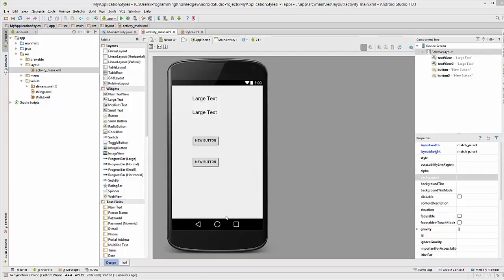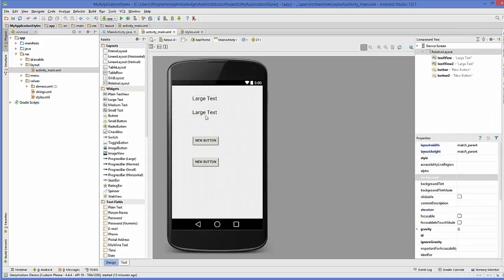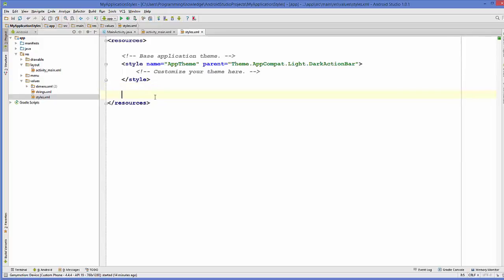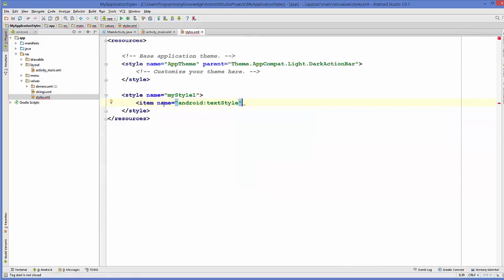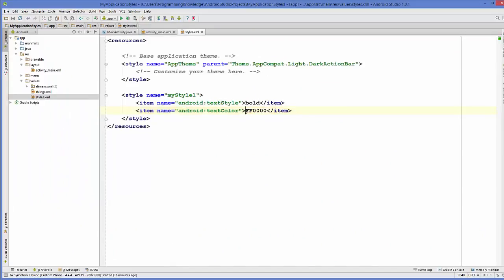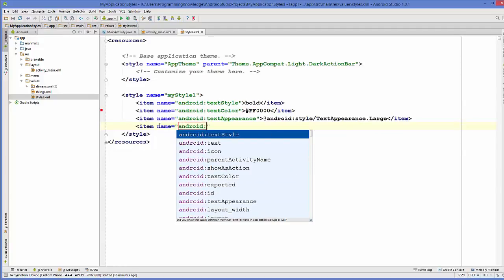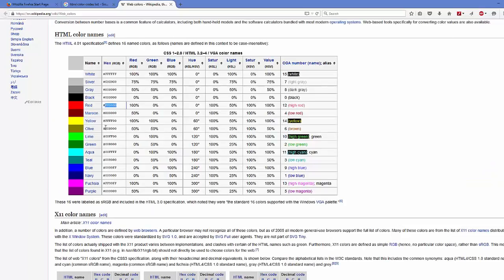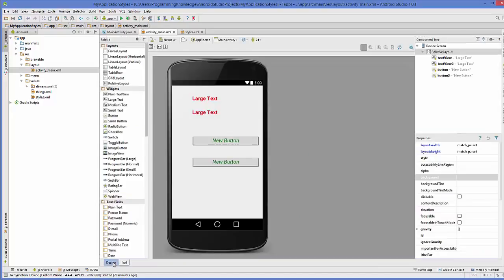Android Tutorial for Beginners 37 @ Applying Styles on Components HD